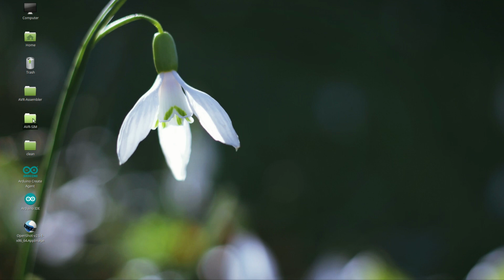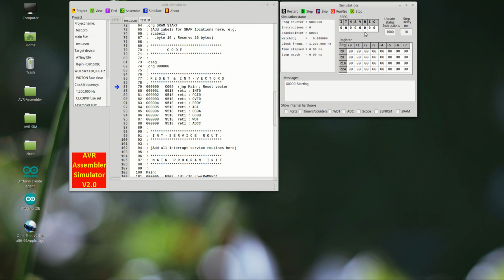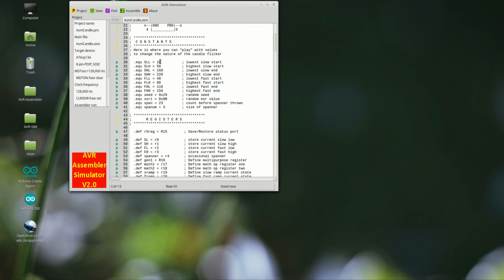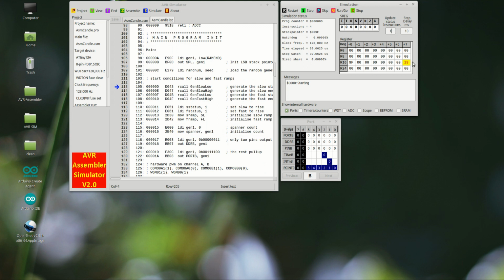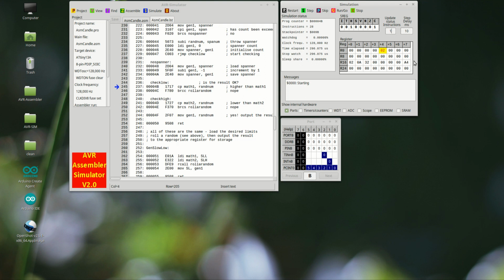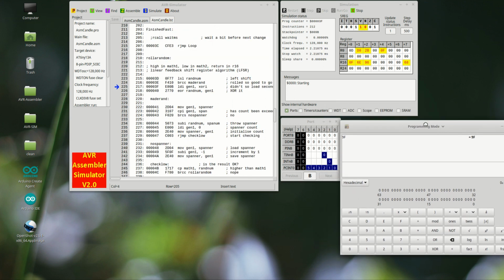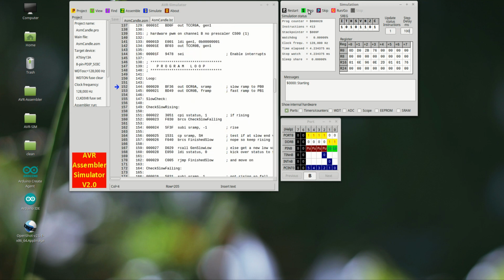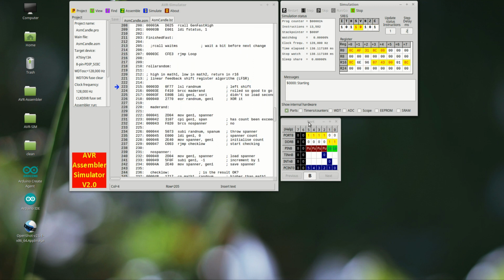AVR Simulator - ATTiny13 generates "random" numbers in assembler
Each week I will grab a random electronic component from the vault and build a circuit - this week I take a way too deep look at how AVR assembler code moves the 1's and 0's around to make "random" numbers and then captures them between defined limits.